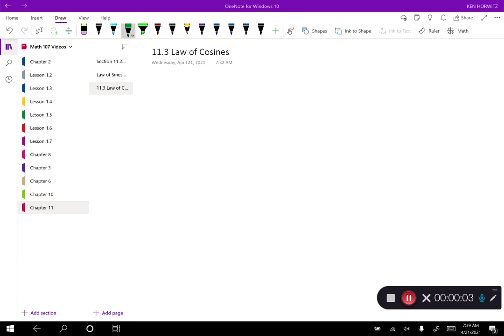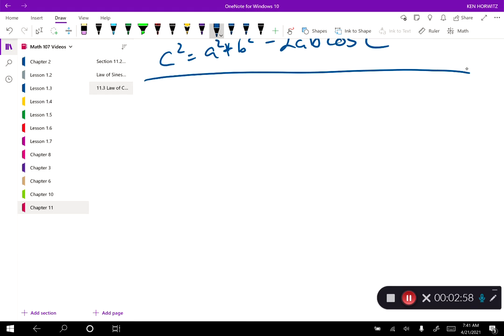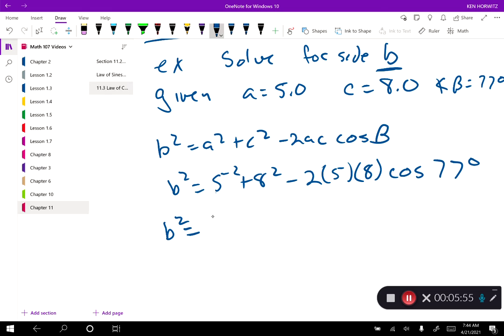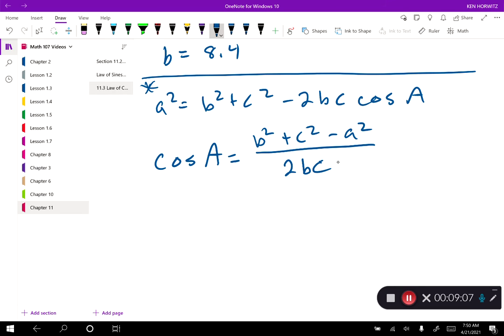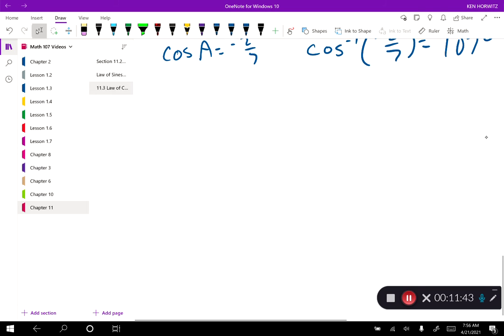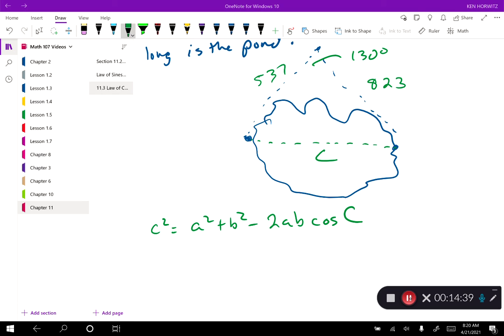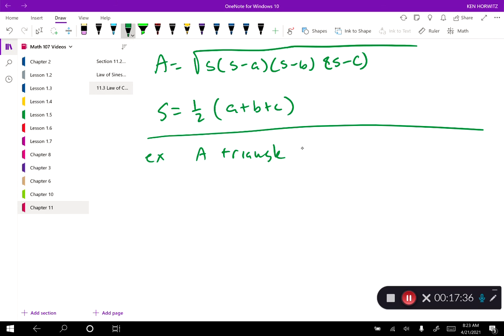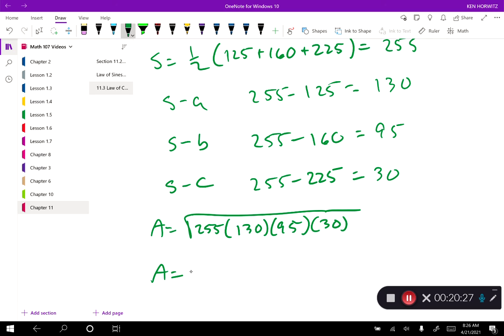11 3 Law of Cosines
Heron's formula